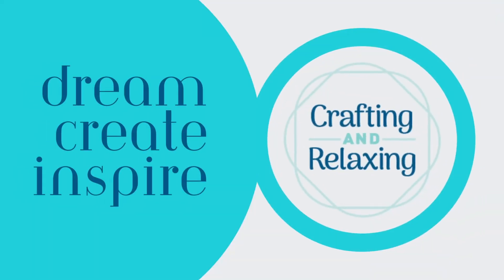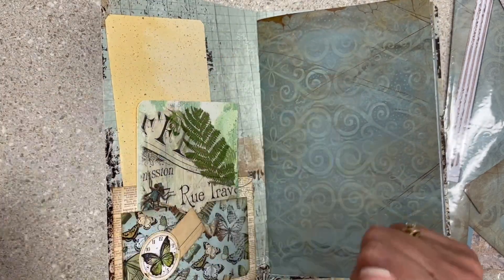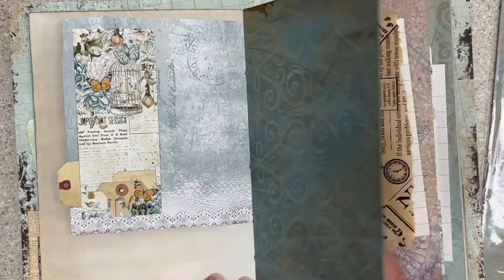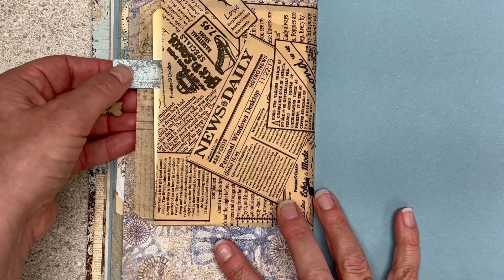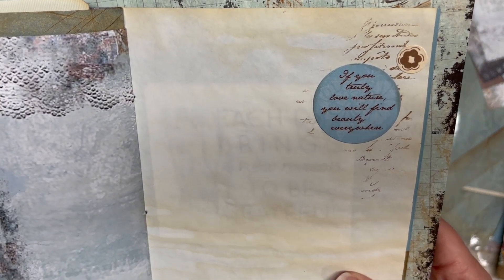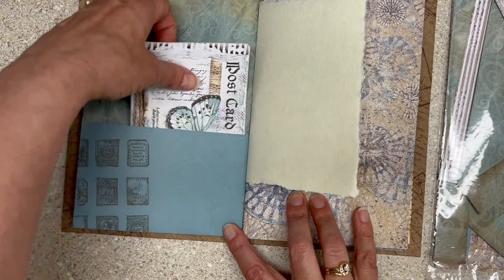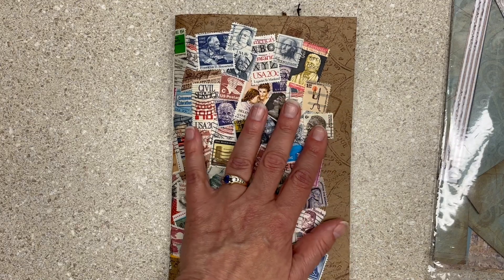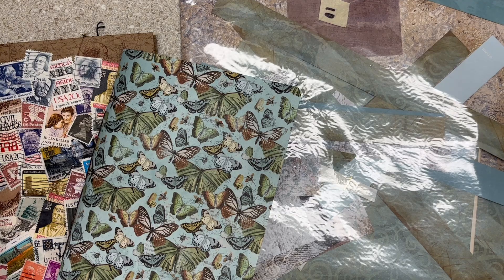Clear It Out!! July - Journals - Butterfly Sold/Stamp Cover Available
I am clearing out paper collections this year! Check out what Kathy made this month too

I'm rolling out Memberships for Crafting and Relaxing! I would love to hear what inspires YOU and what videos you would like to see more of!

Love my projects, but don't want to make your own?